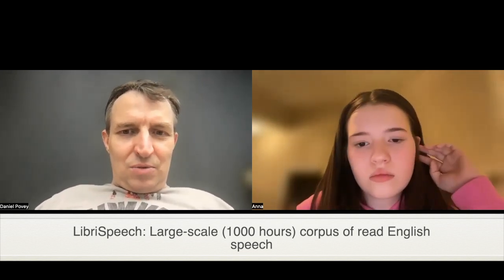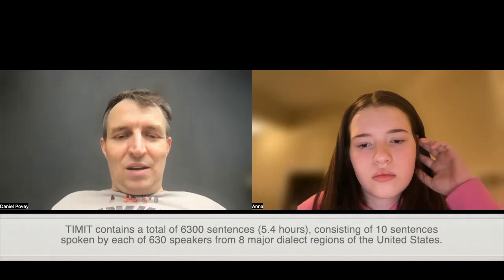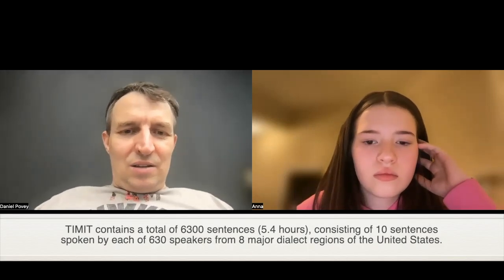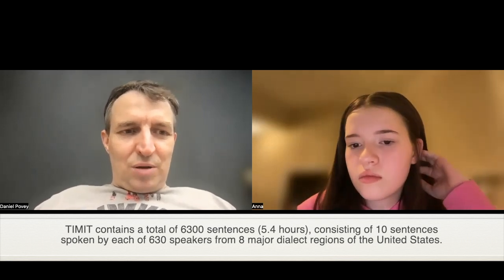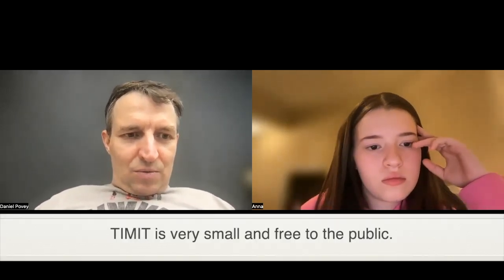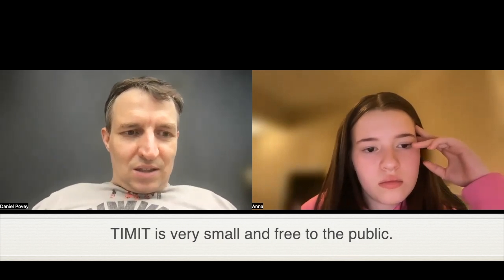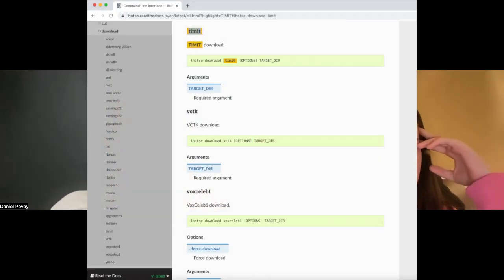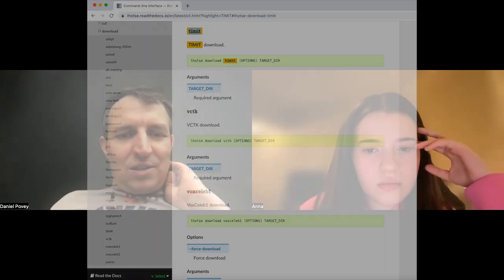Dan Kaldi #6 Which recipe from Icefall can I start with?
Answer: TIMIT [small] or LibriSpeech [large]

Ask  you questions here and we will try to ask Dan!